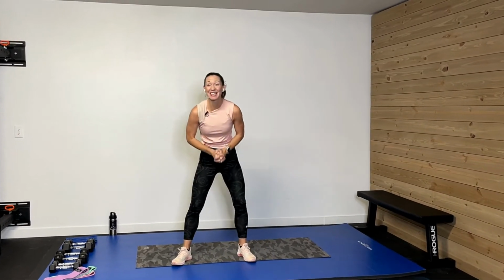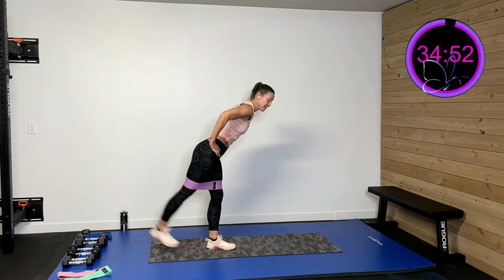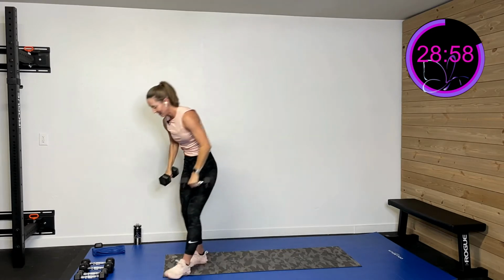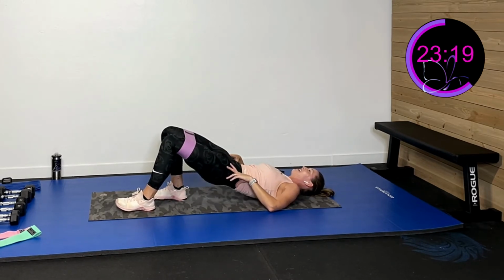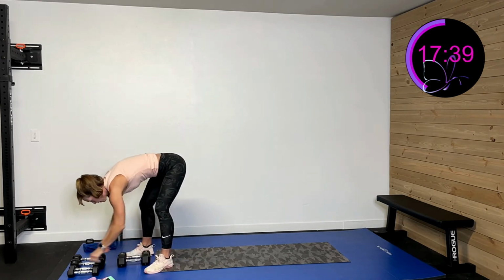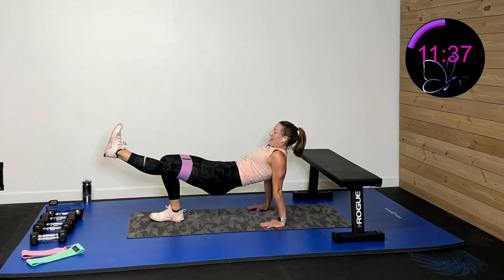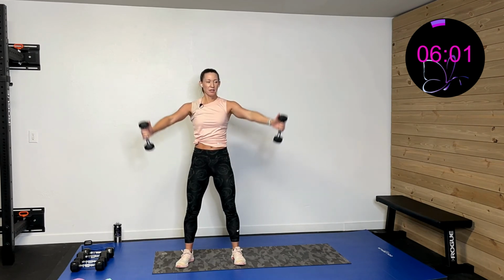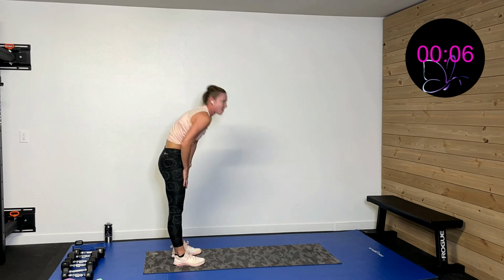🔥 Butt & Shoulder Burnout 🔥- NO JUMPING | 40 Minute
Today will be working for 40 seconds with 10 seconds of rest for 3 rounds.  I am using my 5#, 8#  and 10# dumbbells with my  mini-bands today, but as always use what works best for you!

1.        A) Bent over leg ext with mini
           B) Stand leg abd with mini
2.        A) Shoulder press
           B) Shoulder raise - neutral and prone 90 degrees and up
3.       A) Bridge - staggered SL with mini
           B) Fire hydrant with mini
4.       A) Abd with elbw 90 degrees
           B) Wide row with elbow ext
5.       A) Hip thruster from bench
           B) Tall bridge with knee drive
6.        A) Shoulder abd
           B) Scaption

In this workout you are training with me, Kimberly Rammage, owner of BOXIFY FITNESS, with a BS in Exercise Science, Master in Science and a Doctorate in Physical Therapy.  I also have a history of CrossFit certification and owner of CrossFit gym and I am a HIIT certified specialists.  I use my knowledge from all these certifications, degrees, and experience to lead you through these workouts designed to be safe while making you a stronger and fitter women.  My goal is to provide a community that is encouraging and that will help you get strong and fit. I want to help you become the best version of you!